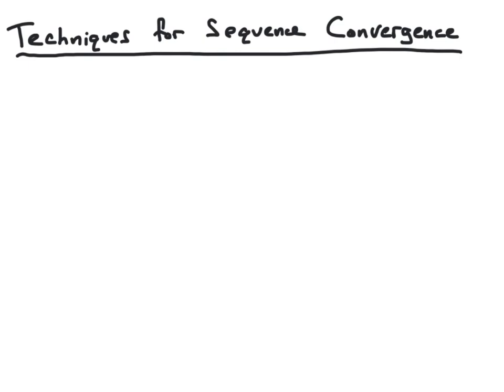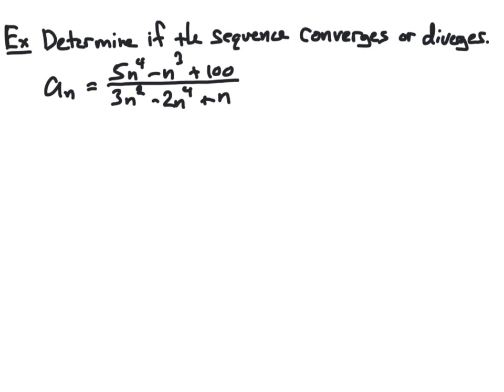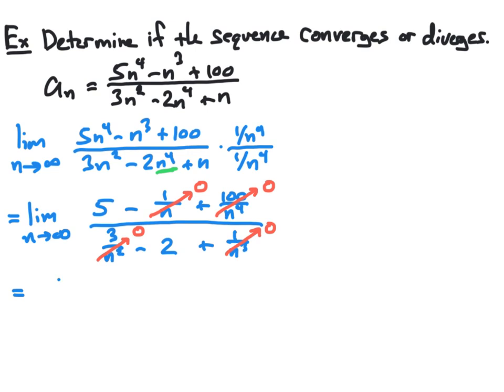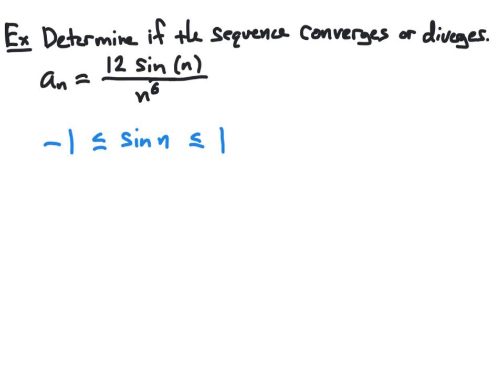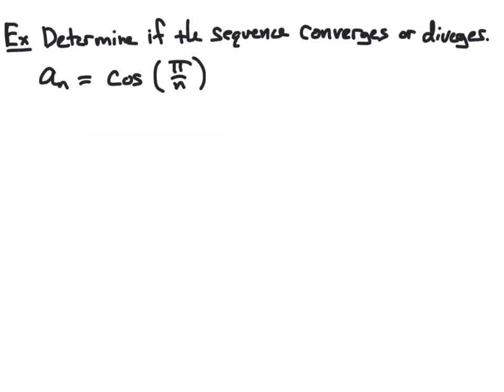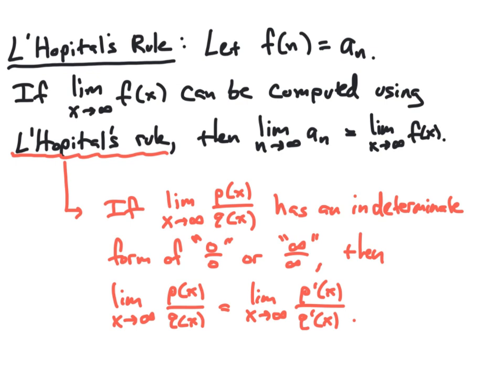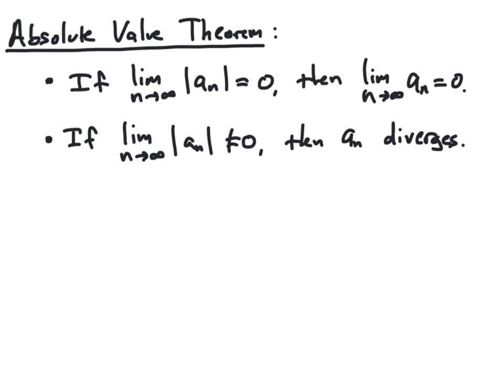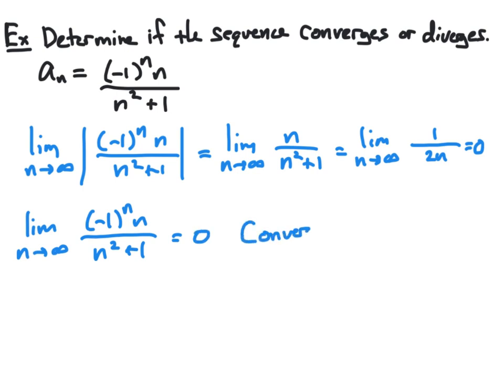Techniques for Sequence Convergence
Discusses a variety of techniques for determining whether a given sequence converges or diverges; techniques include the limit laws, squeeze theorem, continuous function theorem, L'Hopital's Rule, and the absolute value theorem